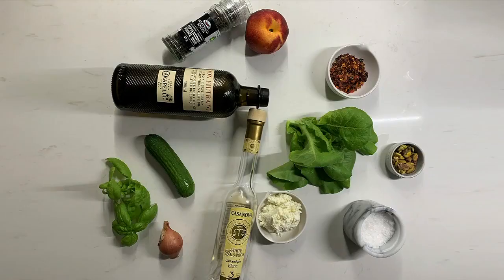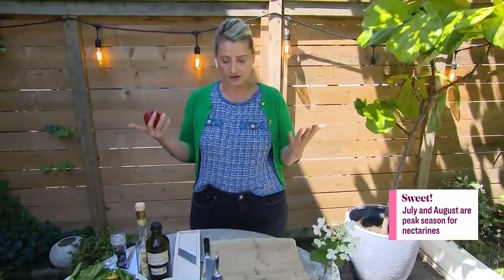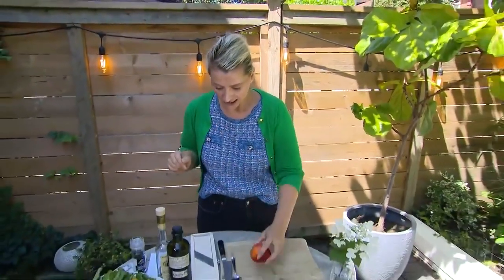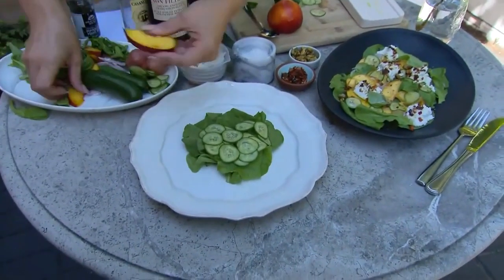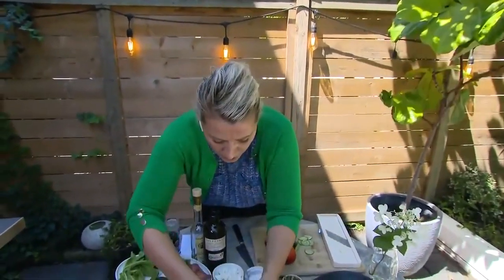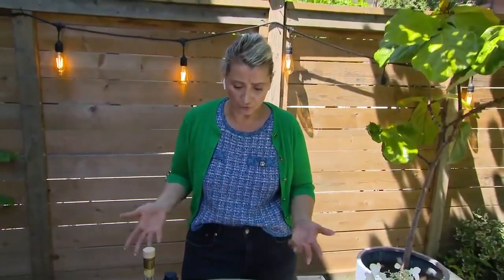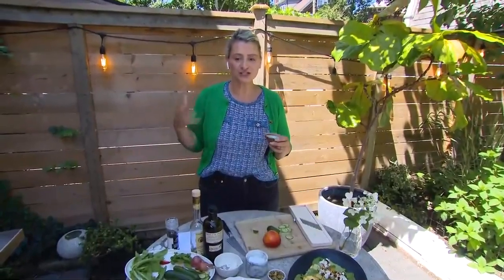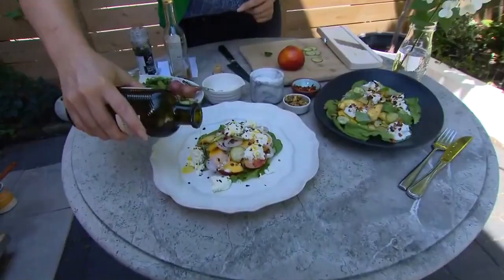A savoury and sweet nectarine salad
This savoury nectarine salad is loaded with sweet and crunchy ingredients, perfect for summertime dining! for the recipe.